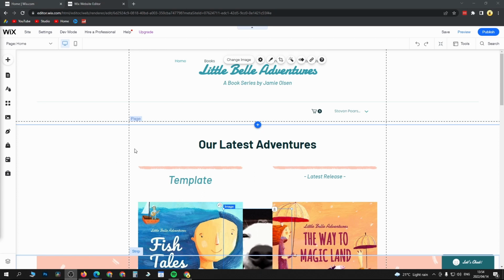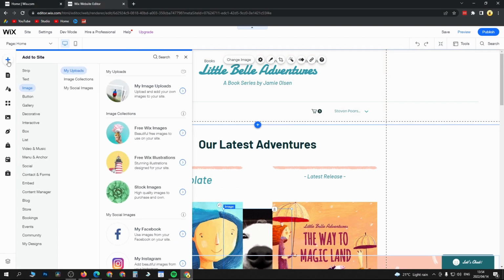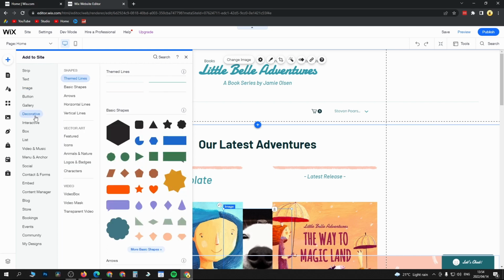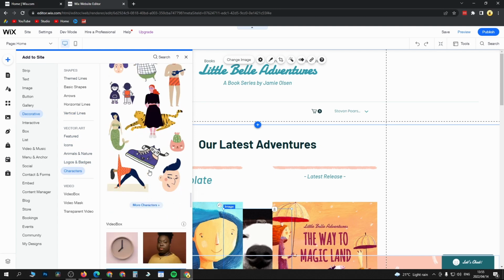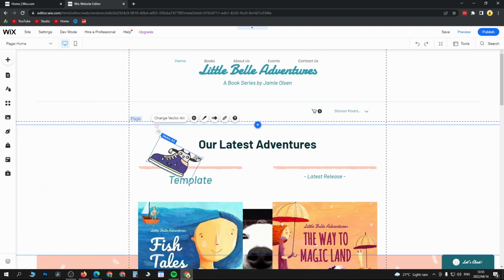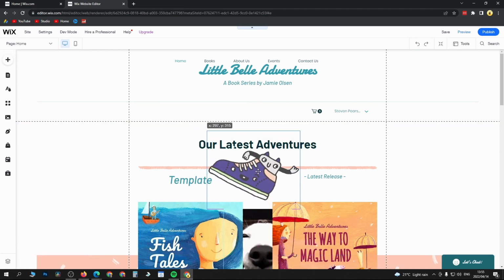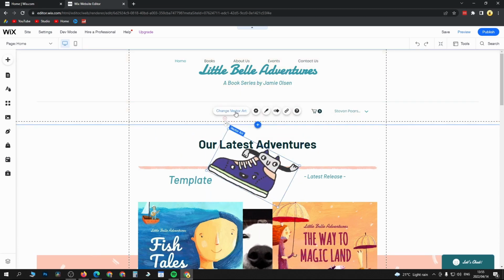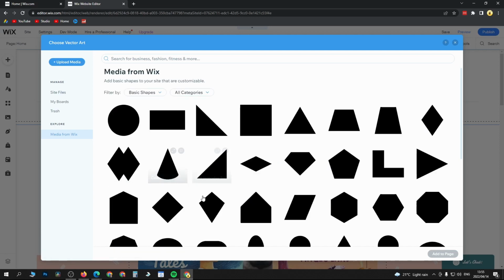How To Add Vector Art In Wix (2022)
Learn How To Add Vector Art In Wix